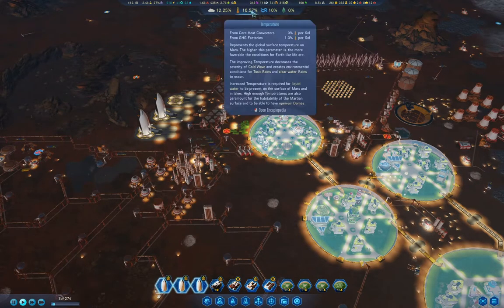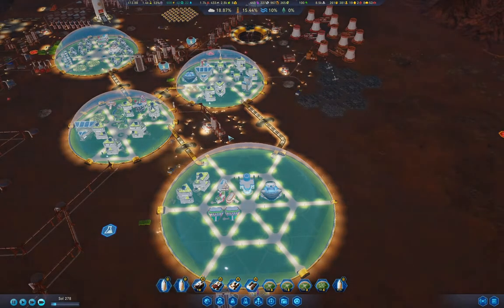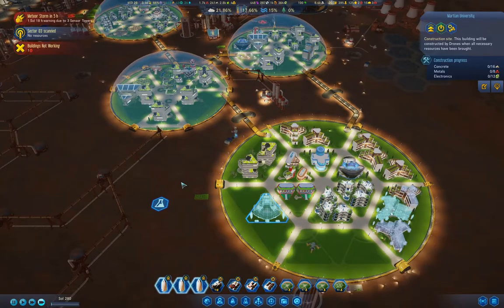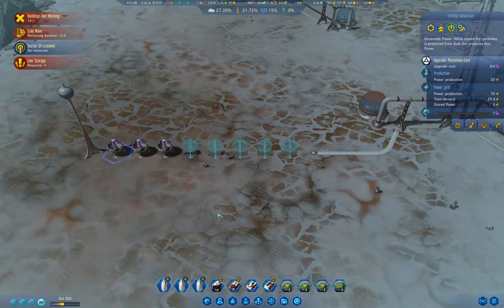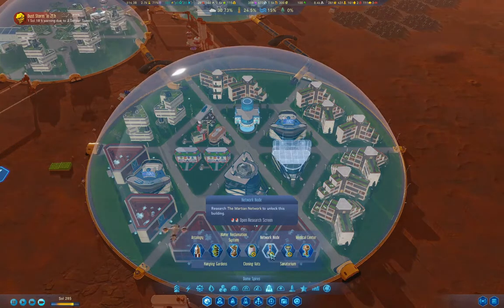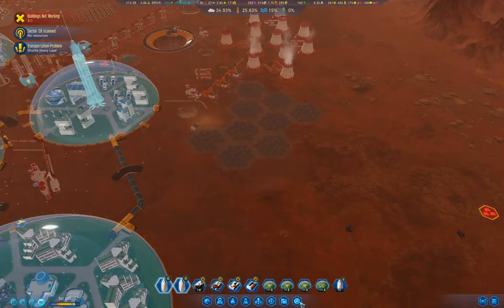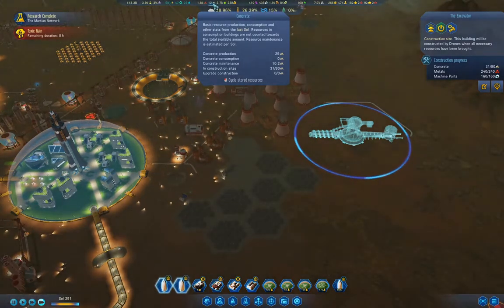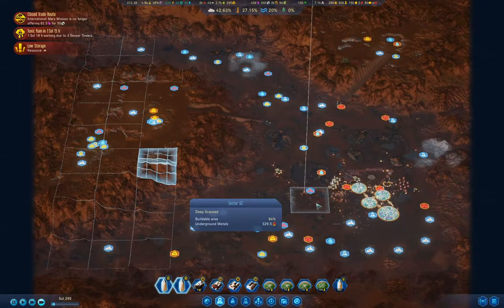Surviving Mars - Inventive India #22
More work on terraforming and expansion for a rapidly growing population.